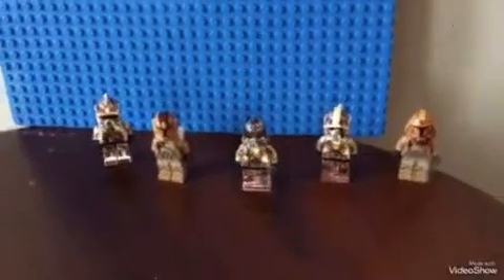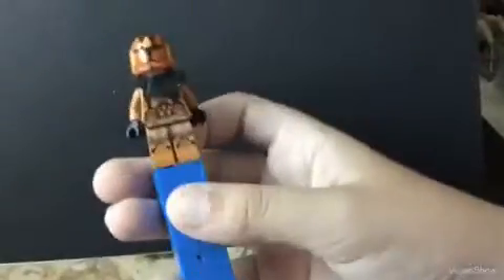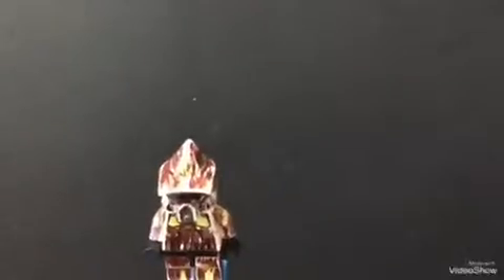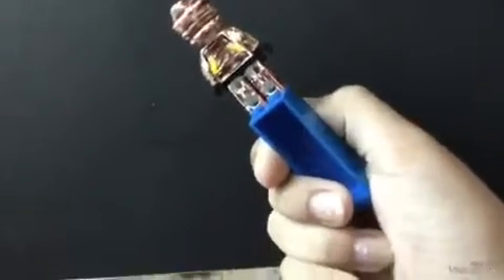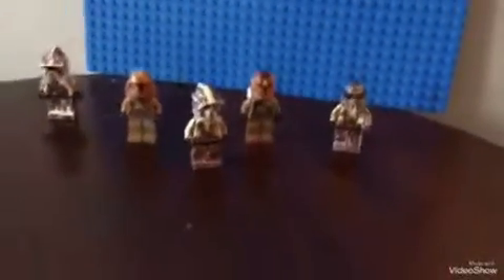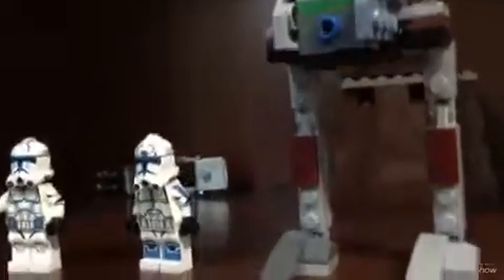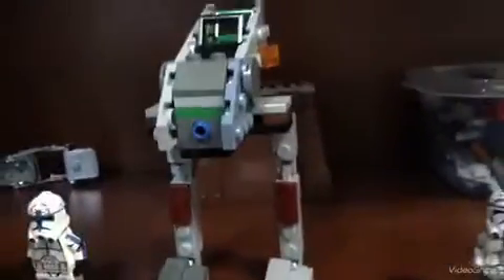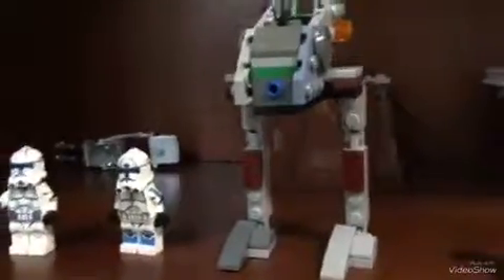2019 501 Clone tropers battle pack my thoughts